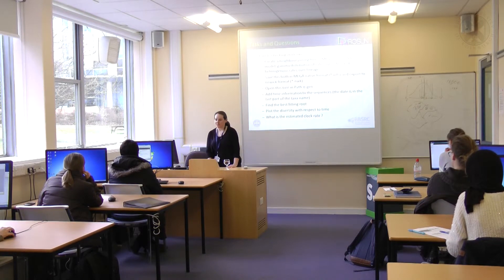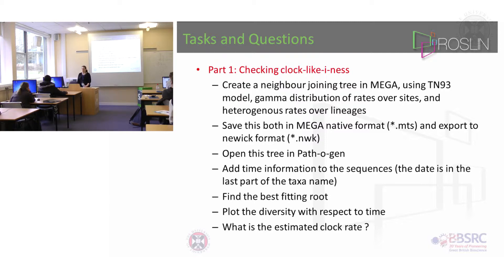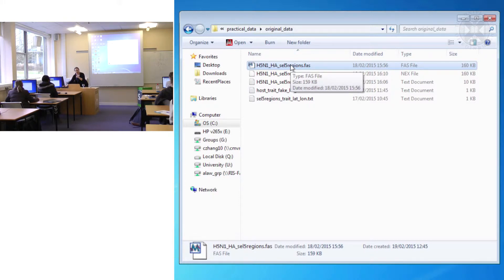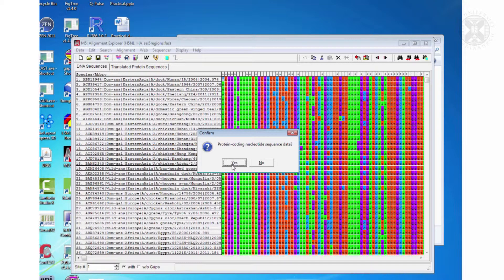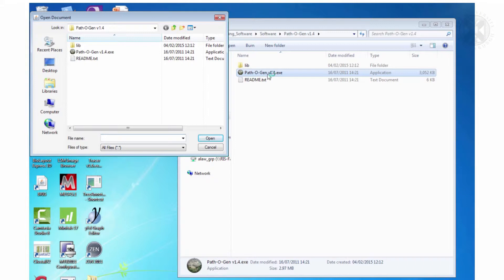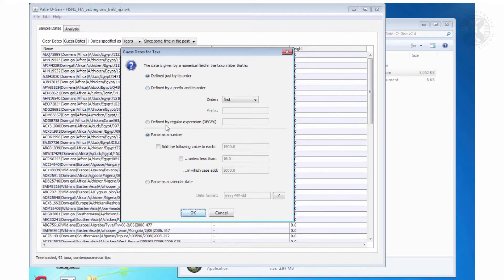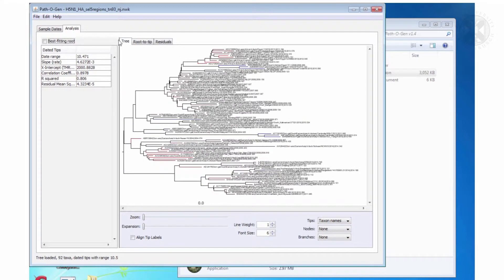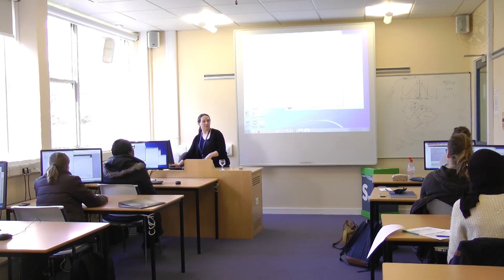2. Phylogenetics & Phylogeography Practical 1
Practical session with Dr Sam Lycett, filmed at The Roslin Institute, March 2015.
(The recommended YouTube playback settings for the best viewing experience is 1080p HD )
Content:
Practical 1: Checking clock-like-i-ness
- Create a neighbour joining tree in MEGA, using TN93 model, gamma distribution of rates over sites, and heterogenous rates over lineages
- Save this both in MEGA native format (*.mts) and export to newick format (*.nwk)
- Open this tree in Path-o-gen
- Add time information to the sequences (the date is in the last part of the taxa name)
- Find the best fitting root
- Plot the diversity with respect to time
- What is the estimated clock rate ?